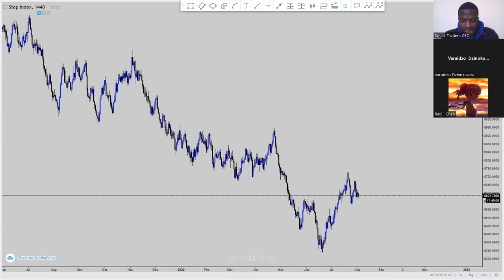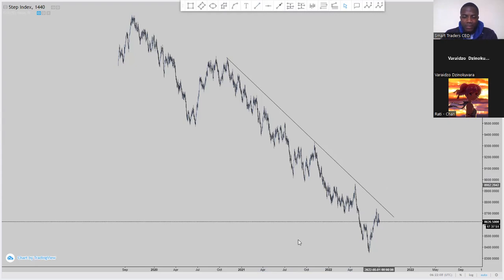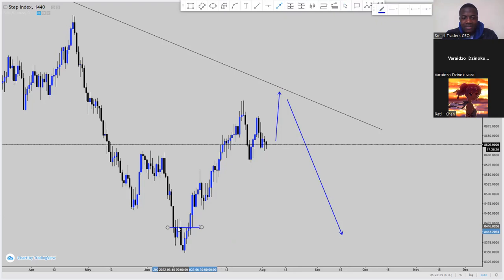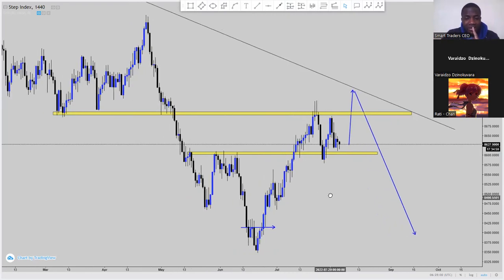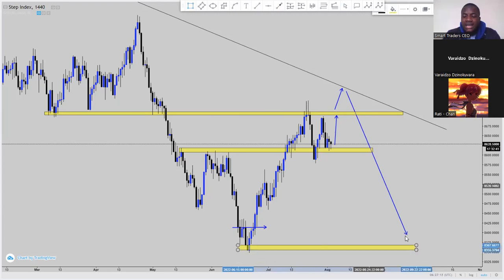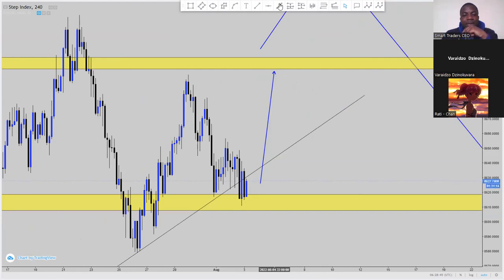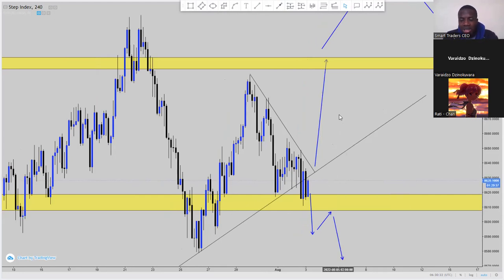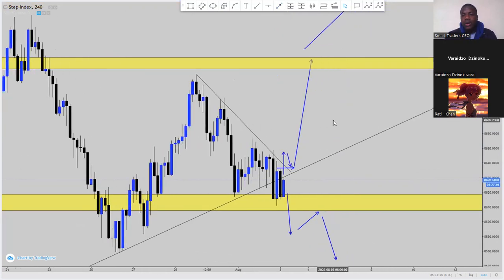BECOMING A FOREX MILLIONAIRE| STEP BY STEP| 2022